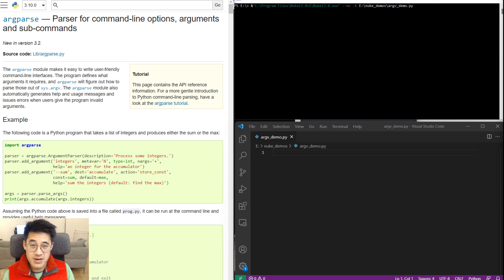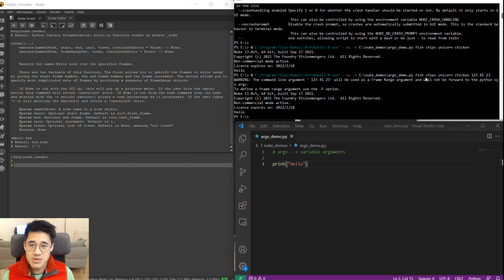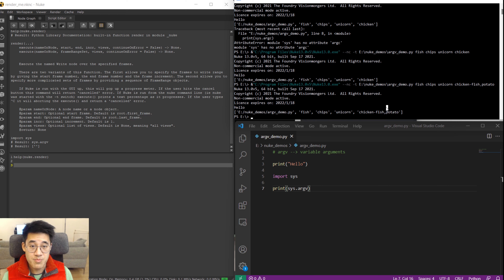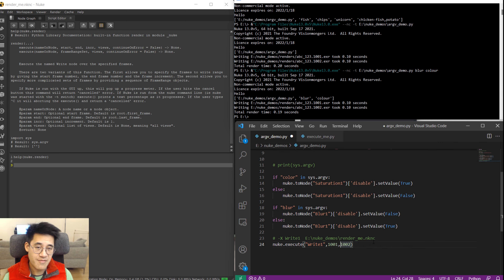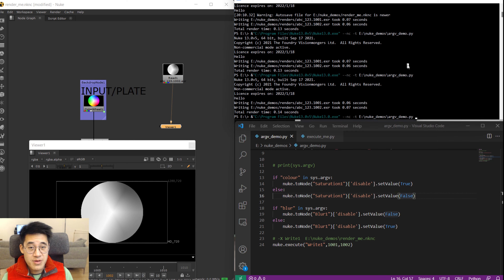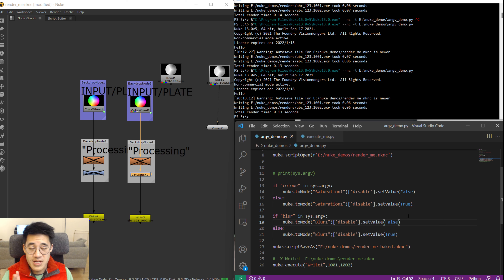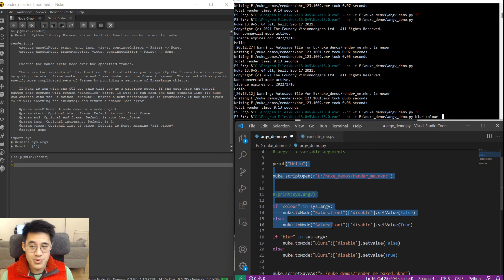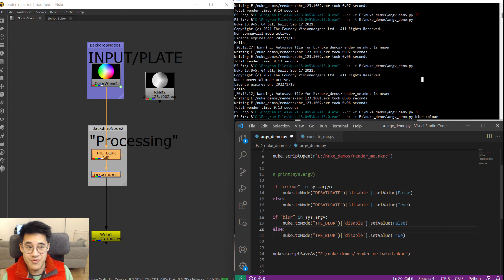0x25.2 Python for (Nuke) Compers - CLI part 2 - Parameters!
Assuming you followed the last vid, you're now wondering about feeding in command line parameters so you can write 1 script, 1 python file, and then just merrily kick on with arguments.

00:00 argv - feeding a script with fish, chips, unicorns and chicken
05:00 Mucking around and controlling the nuke template, from arguments!
08:10 Oops.
10:20 Why we save out a script and render from it
14:00 And this is why we name things precisely in the template

Please for the love of all that is sane, use argparse. Do NOT roll your own!